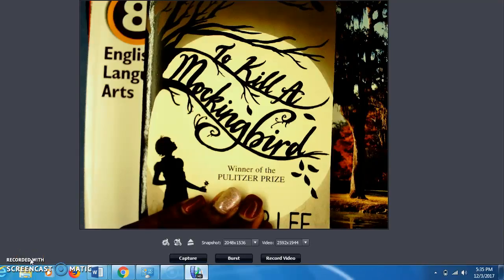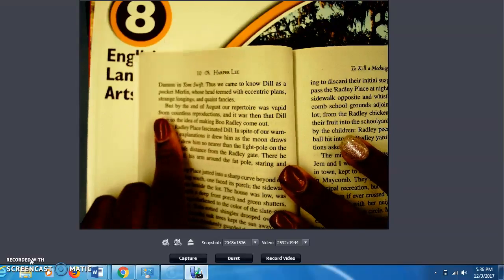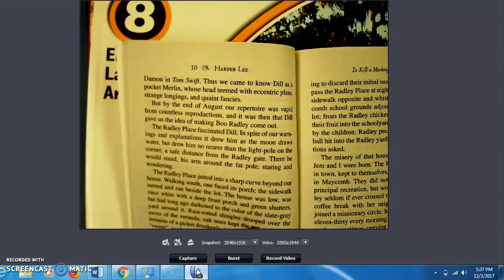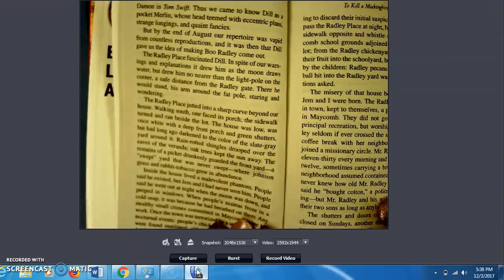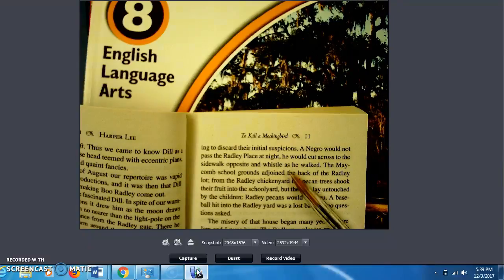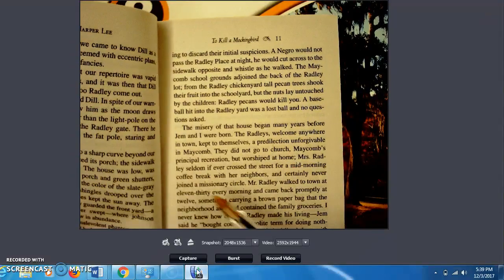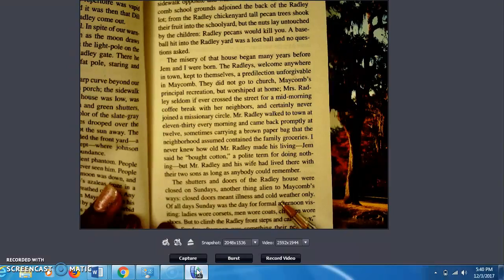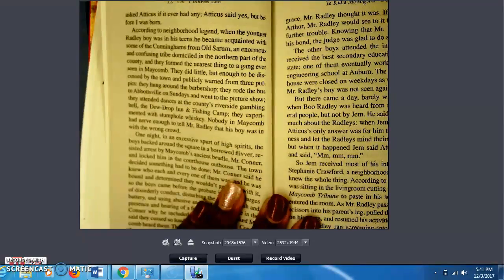Take 1 (Chapter 1, Pages 10-12)